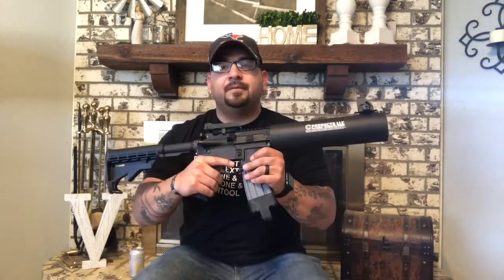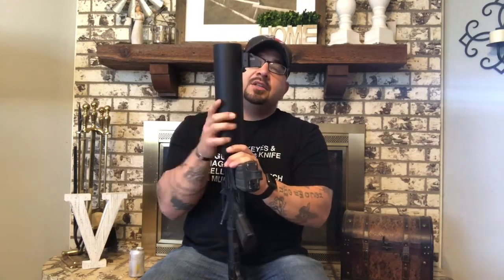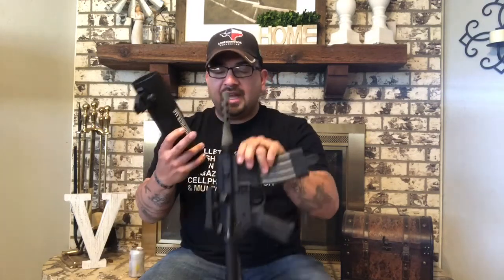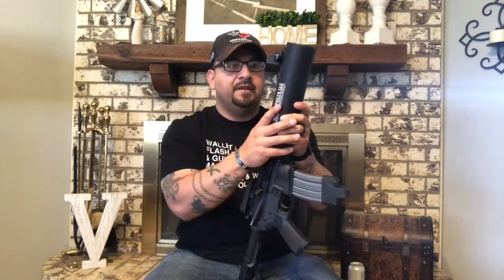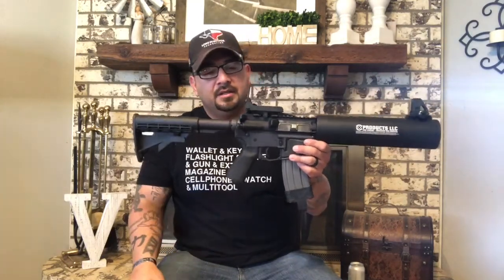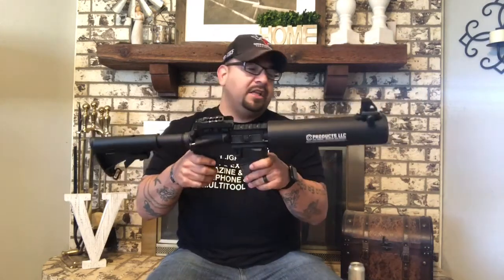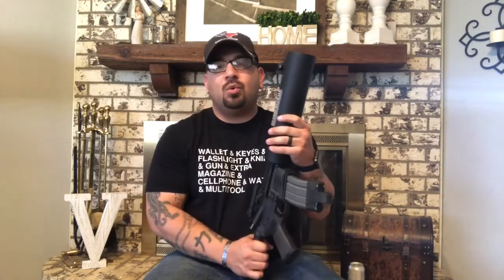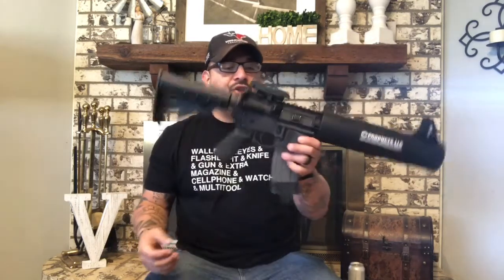Home defense using a soda can